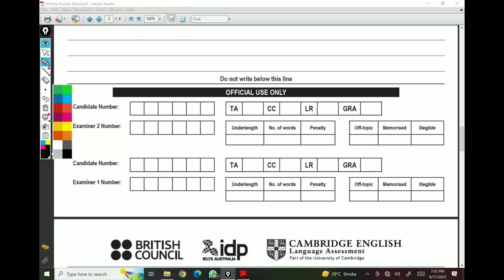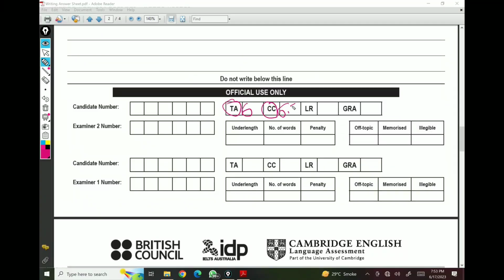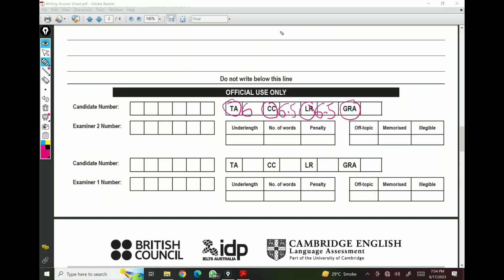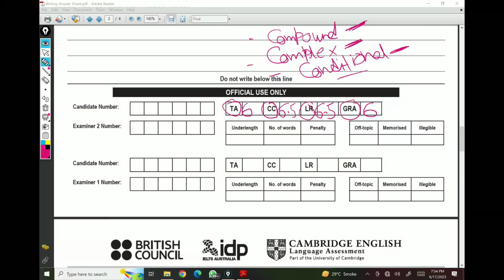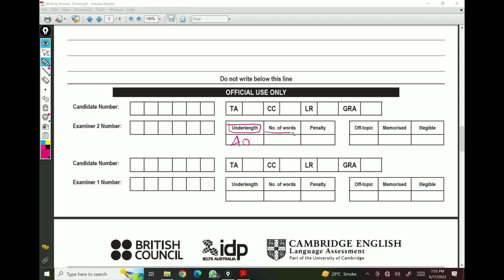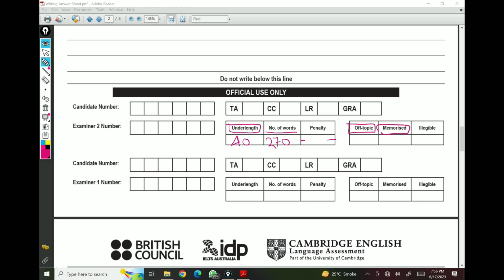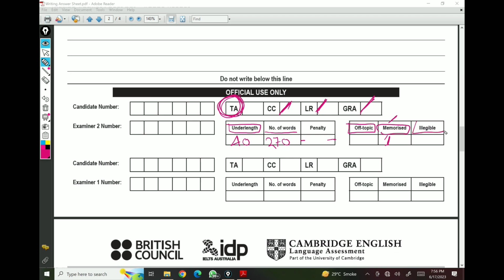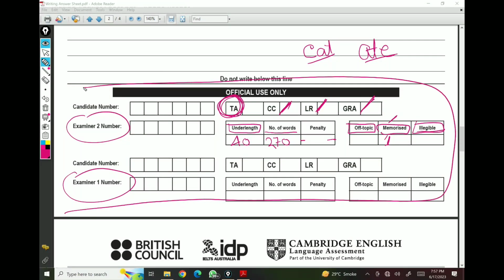Most Important Tips For IELTS Essays